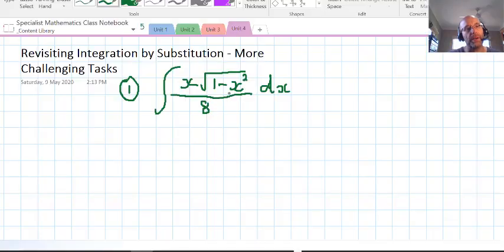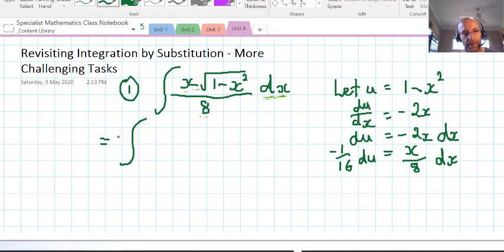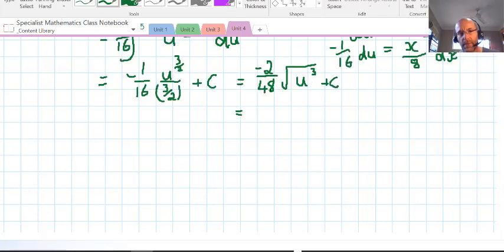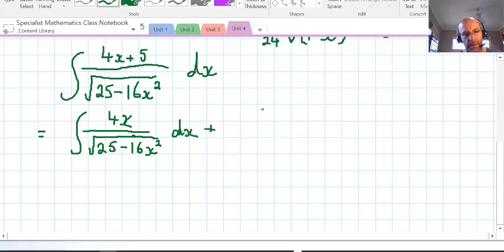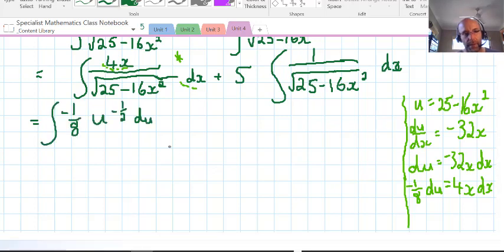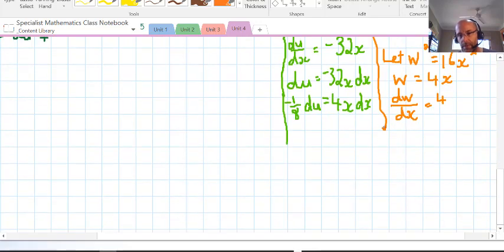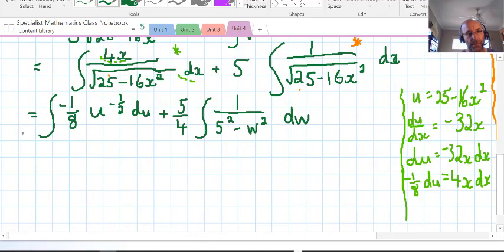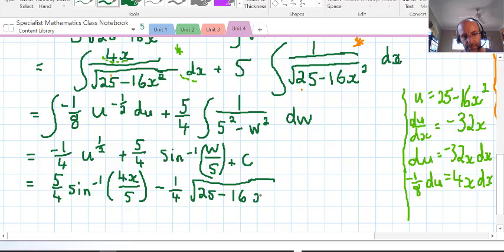Integration by Substitution Revisit: More Challenging 1